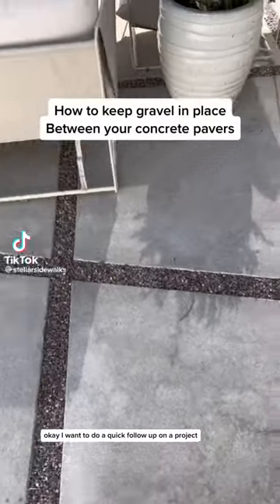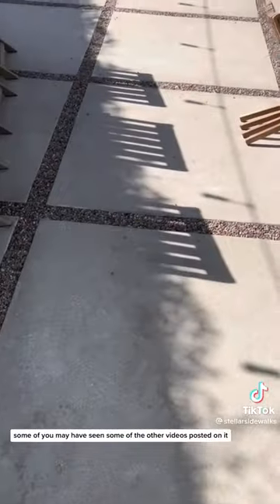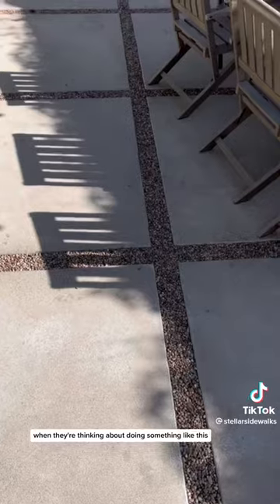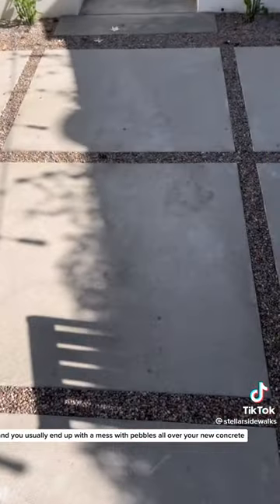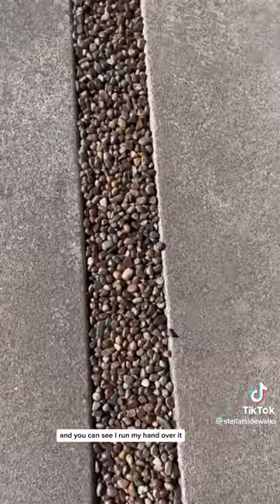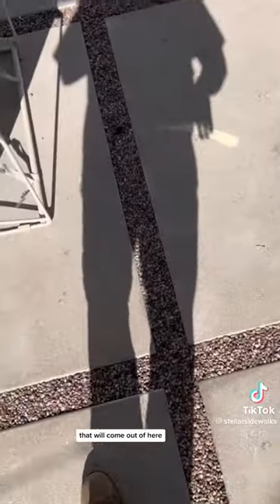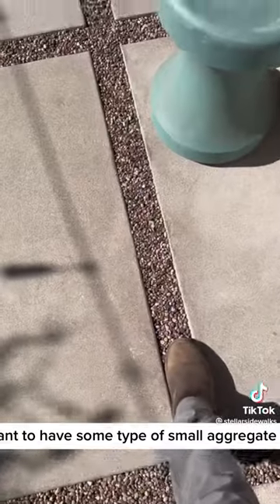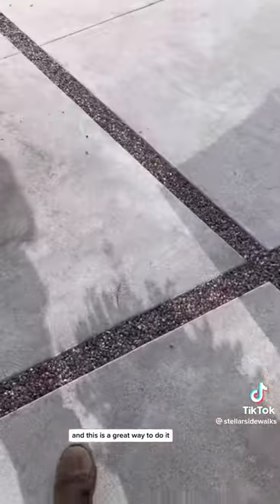The Secret to keeping your Pea Gravel in place!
Here is your solution for keeping your pea gravel or decomposed granite in place - try mulch or rock glue.  Mix the glue in with the rocks or put a few coats of glue on top of placed rocks.  Either way your rocks will stay in place!